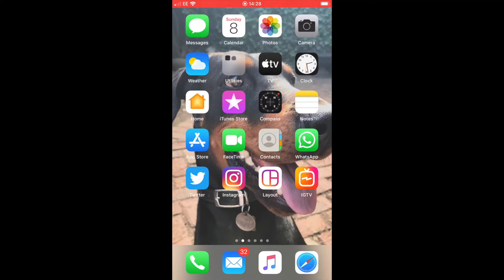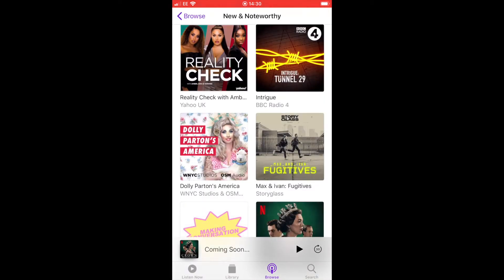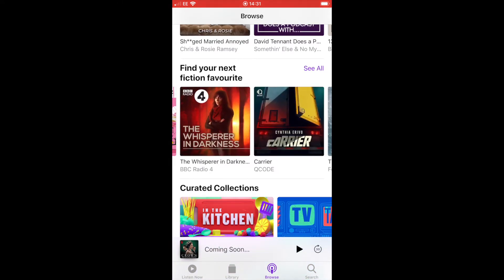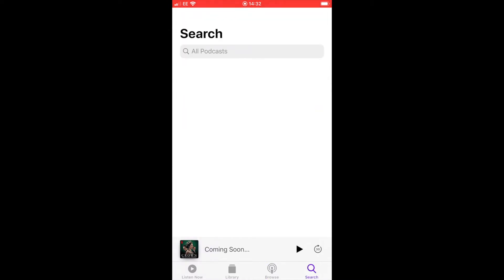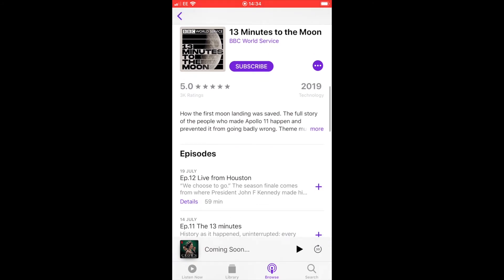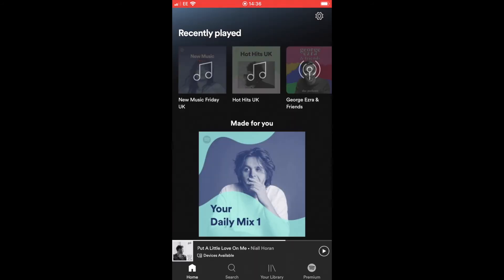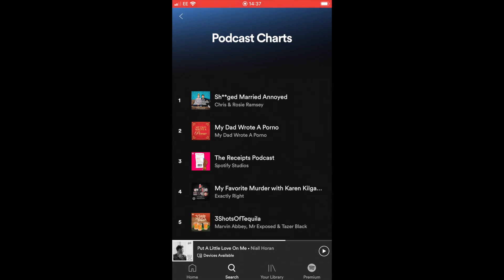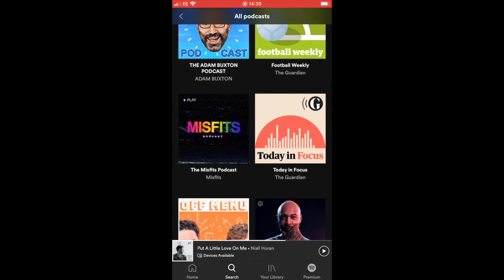WHAT IS A PODCAST AND HOW DO THEY WORK ? | Beginners guide to Podcasts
What is a podcast and how do they work is explained in this video.  This is a beginners guide to podcasts explaining what they are and how to listen to them.  I will show you how to search for podcasts on any topic using Apple Podcasts and also how to view podcasts via the Spotify app.  Enter the world of podcasting.